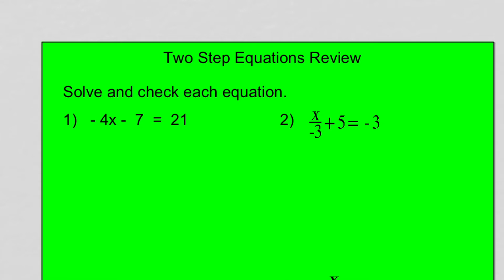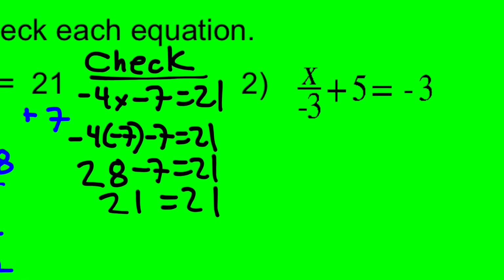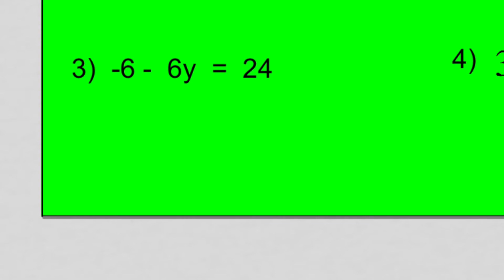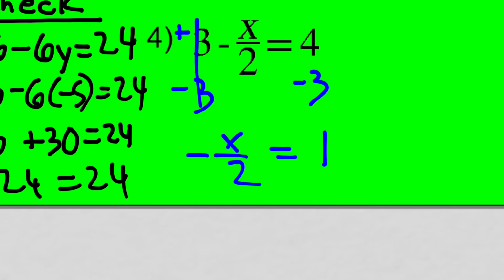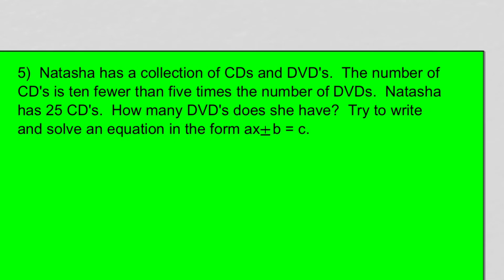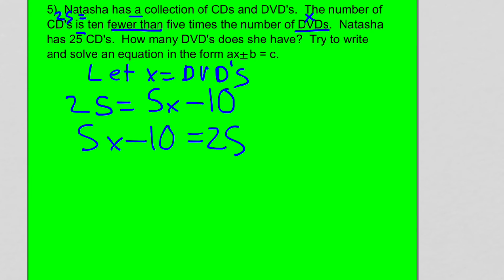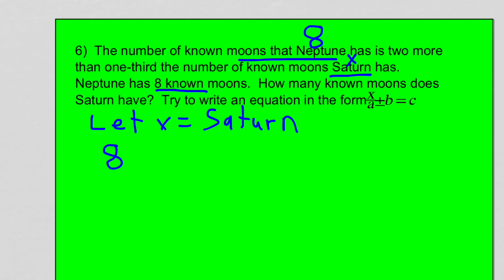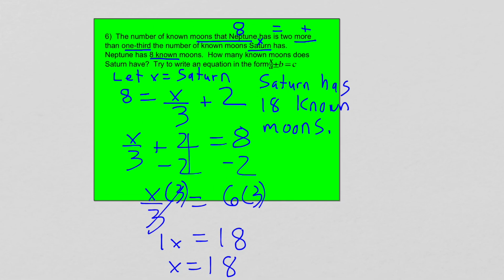Grade 8 Two Step Equations Review